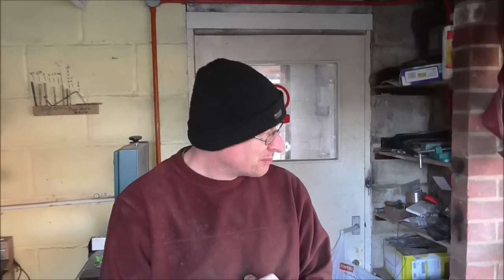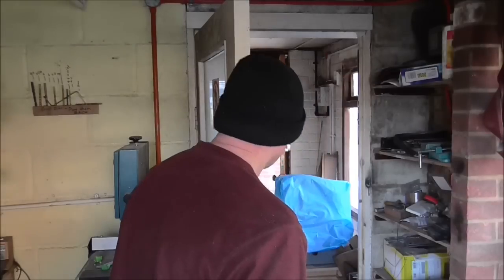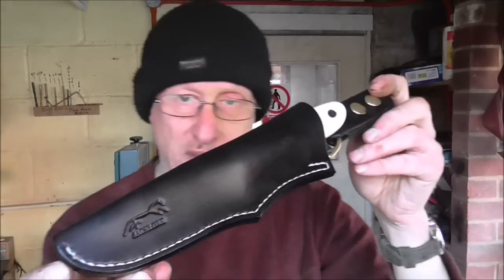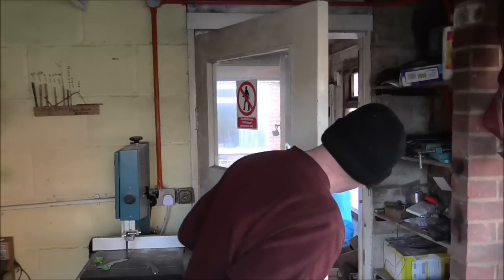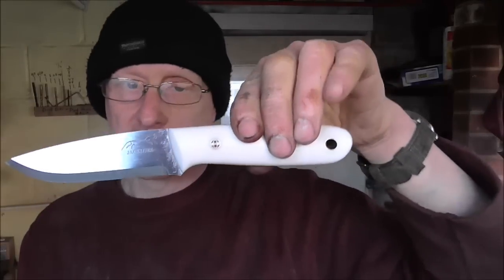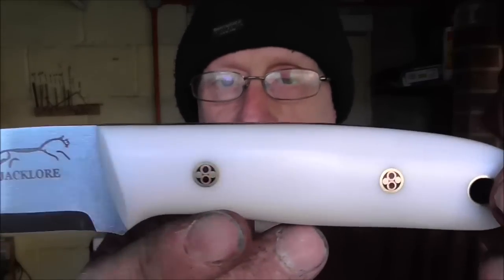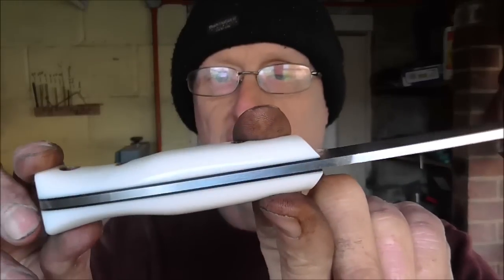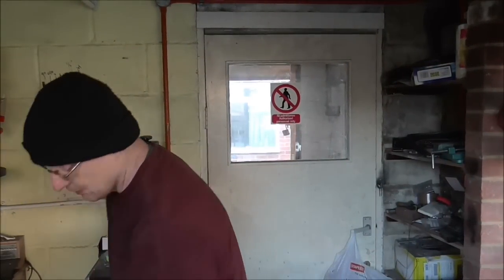A Modded Scout for Kevin and the Jacklore WASP